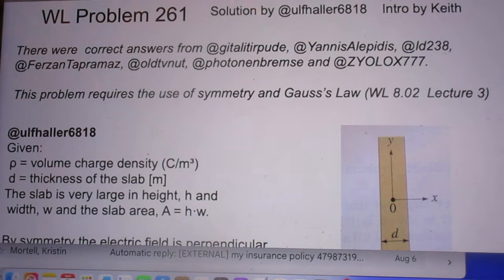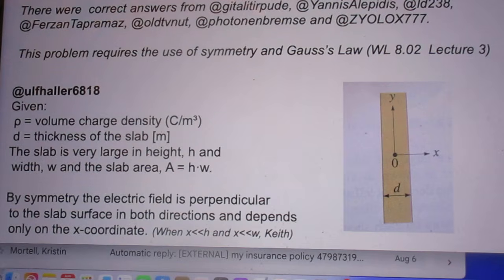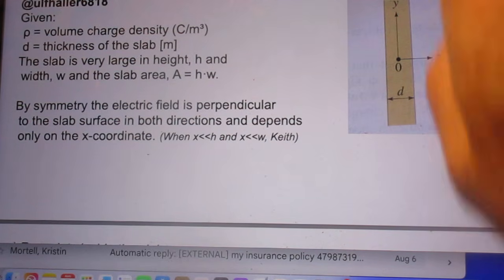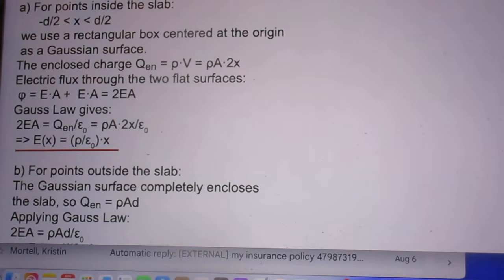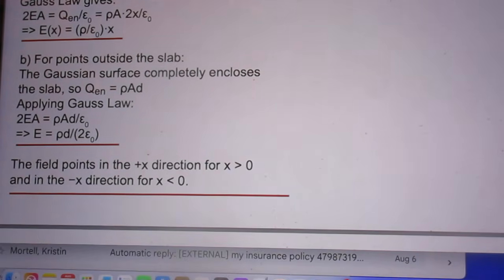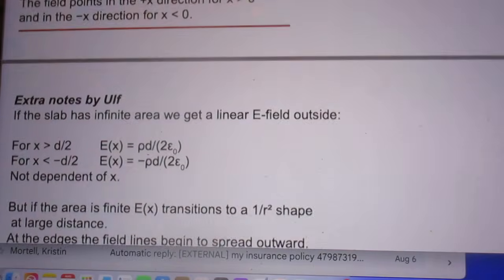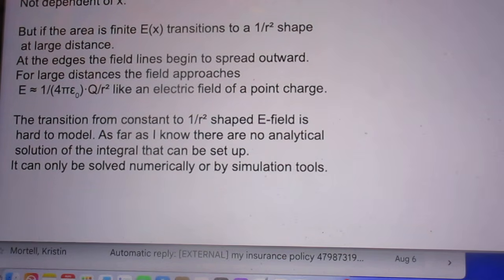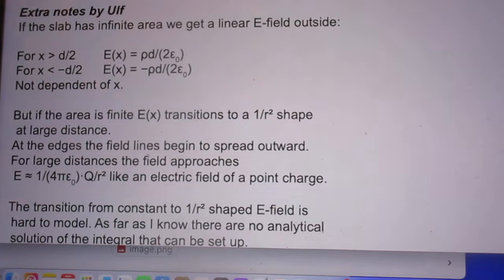Solution of Problem 261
Prof Lewin covers this in his 8.02 lectures